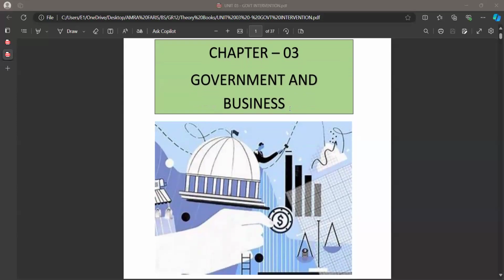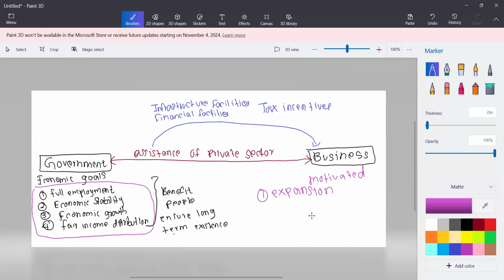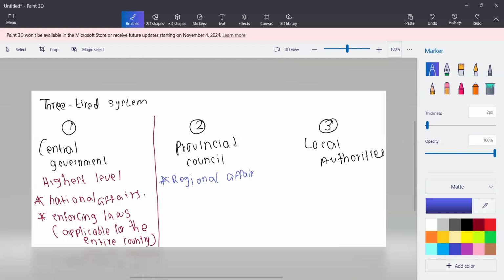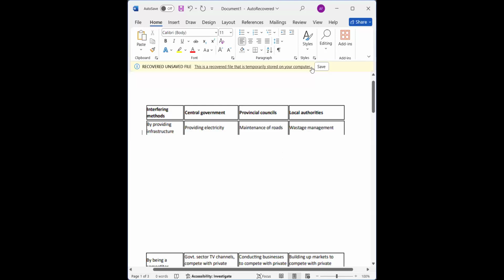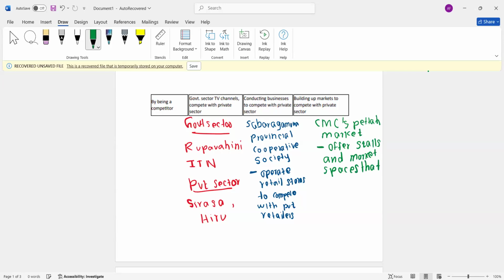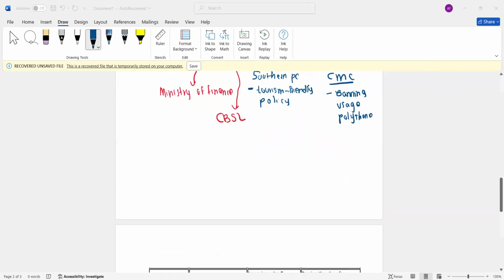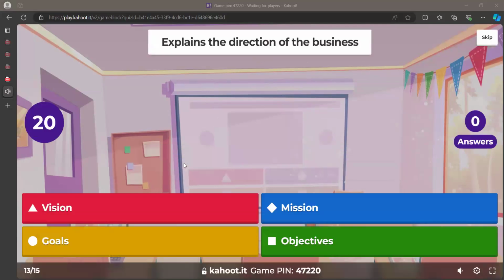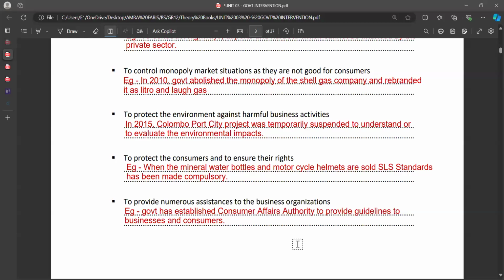UNIT 03 THEORY DAY 01 FREE SESSION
This video offers a comprehensive analysis on the following topics:
- Mutual relationship between government and business
- Ways / methods of government influence on businesses
- Reasons for government influence on business